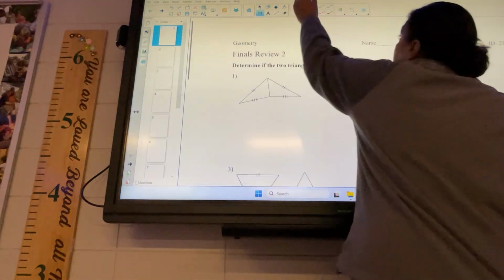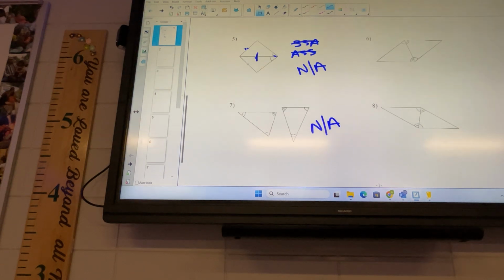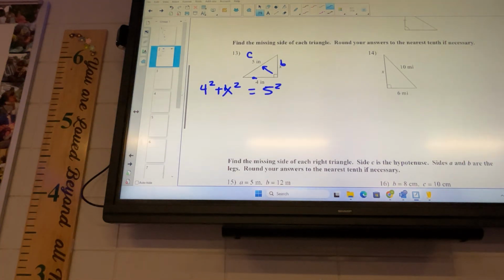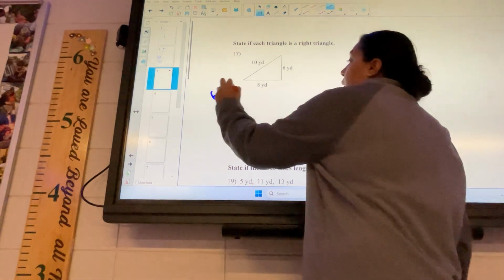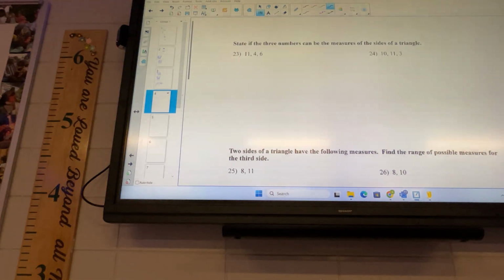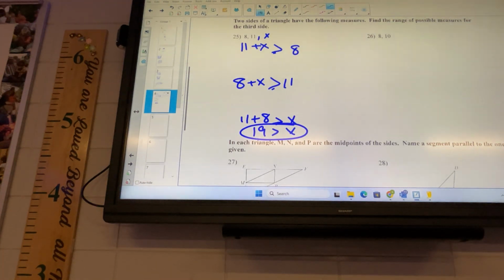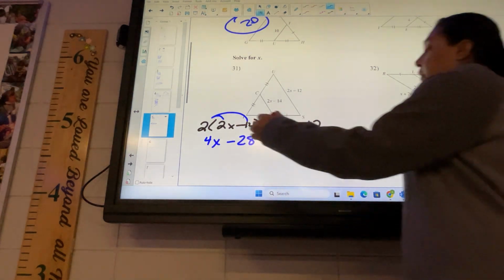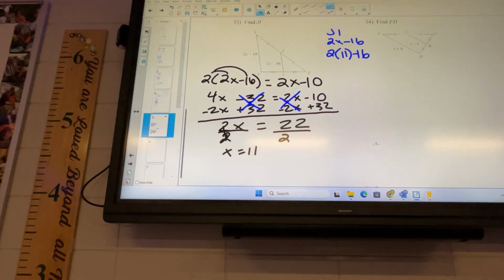Finals Review 2 part 1 (geometry) #1-34